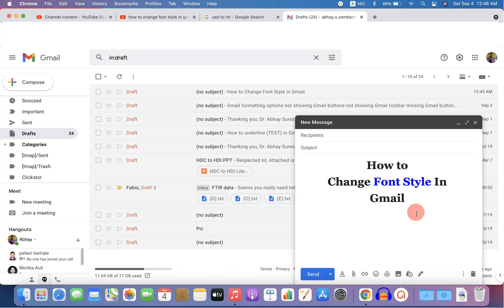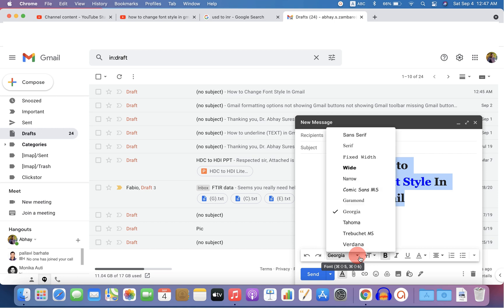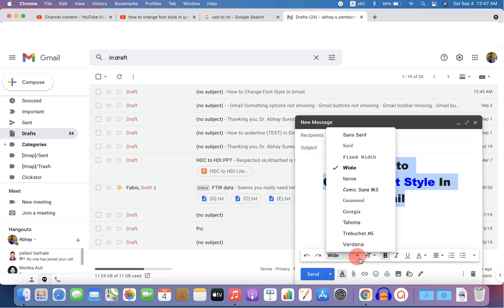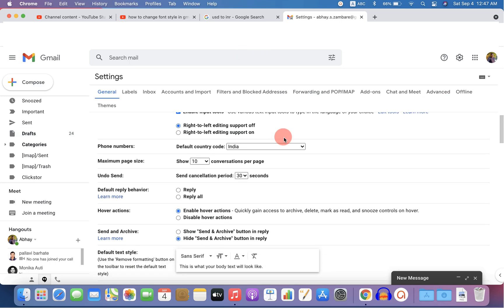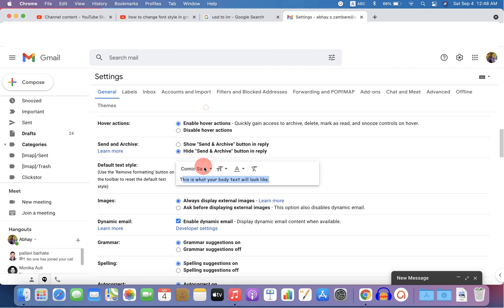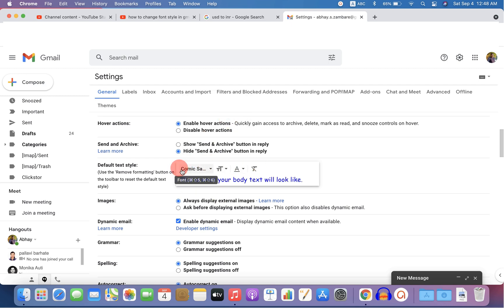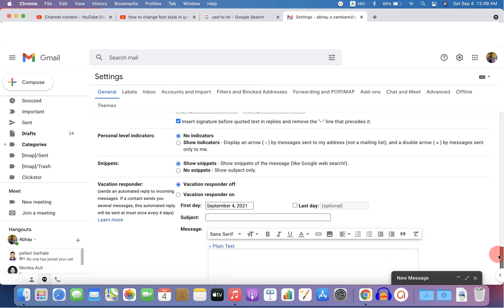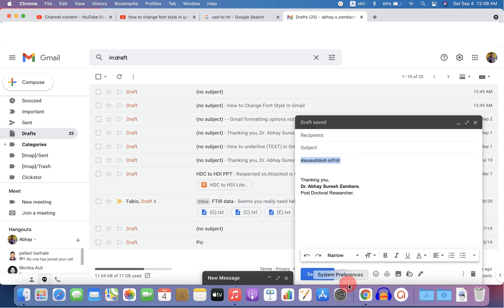How to Change Font Style in GMAIL (Email)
Watch in this video how to change font style in gmail email to default using default gmail text formatting to under settings to set default font style, font size, text color for composing an email